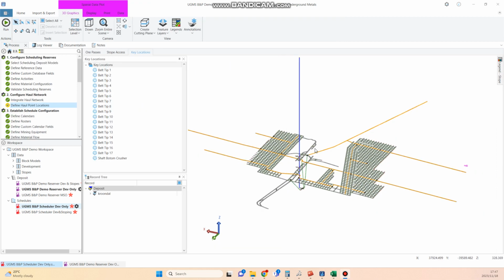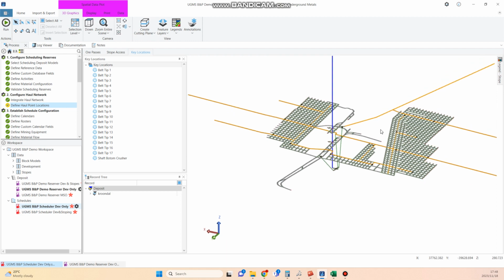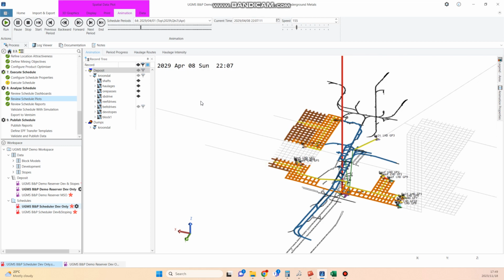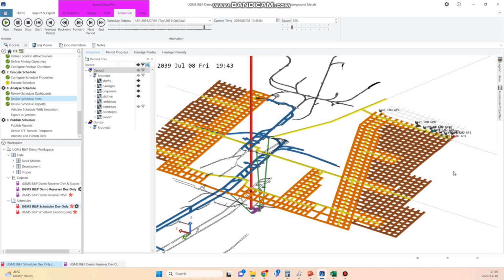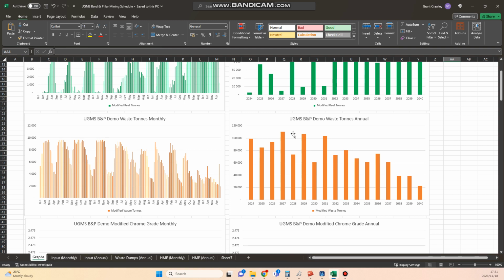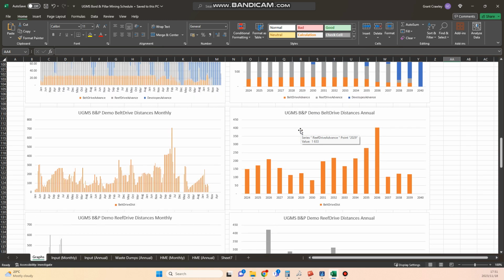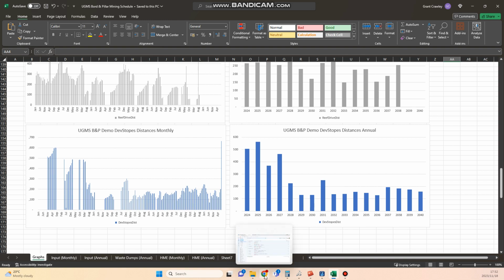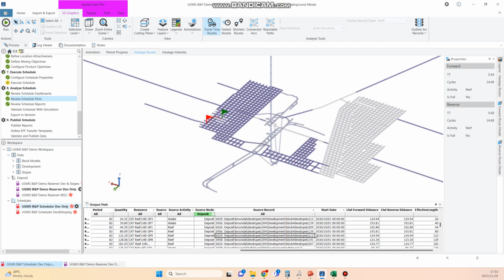UGMS Bord & Pillar Demo Clip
Underground Metals Solution (UGMS) is a powerful scheduling engine that does all the heavy lifting without compromising sophistication and capabilities. From an individual site through to multi-site and global operations, the parametric approach adopted by UGMS means Engineers can amplify their decision-making process. This embedded intelligence, together with our intuitive user interface, increases mine productivity and provides rapid ROI with a solution that is scalable, intuitive and fast to learn. UGMS is the only Enterprise Planning solution that complies with industry standards and aligns to ISA-95 delivering true collaboration across the mining value chain.